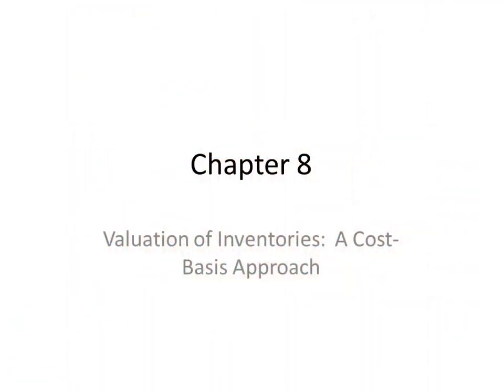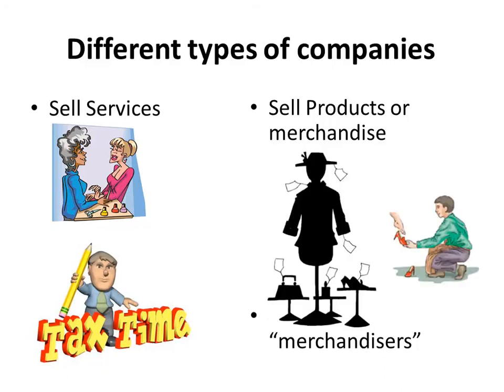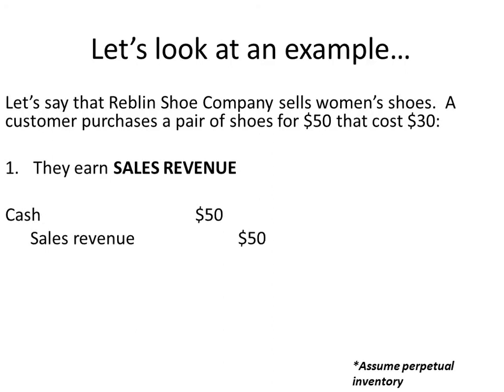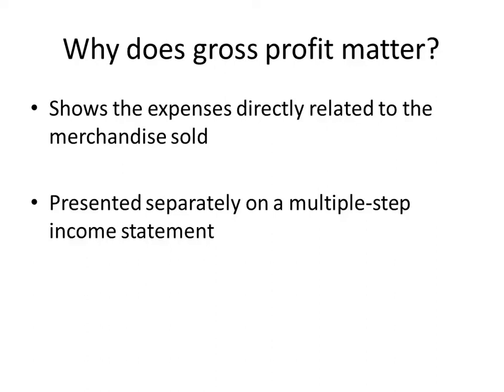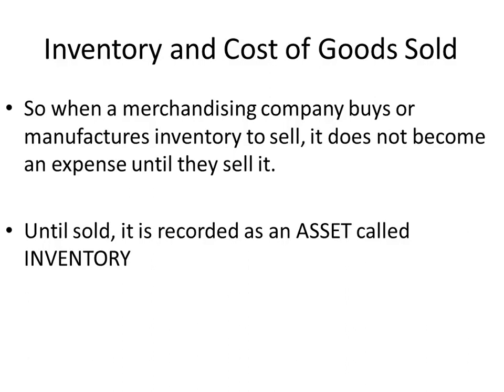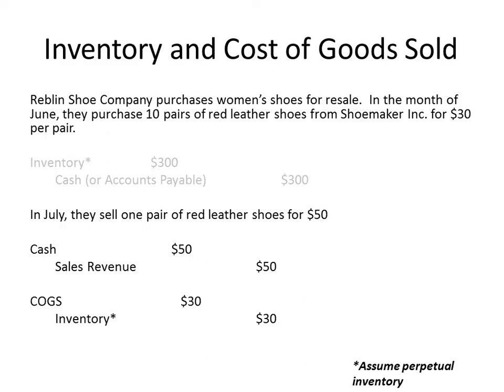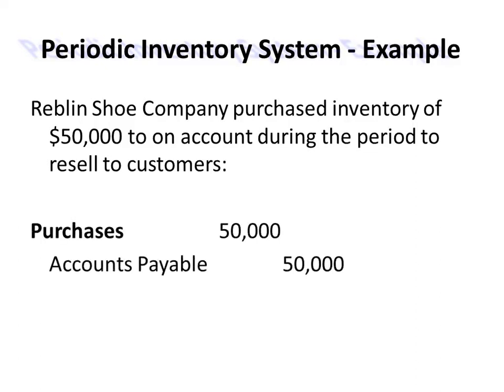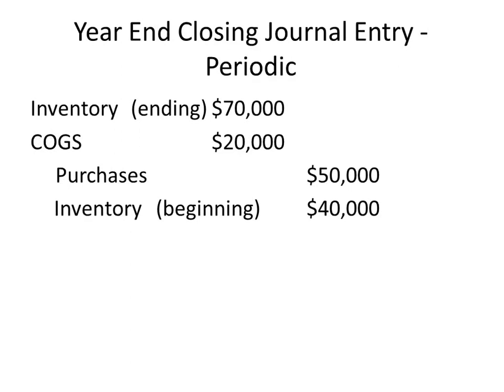Inventory Systems; Costing Methods - Intermediate Accounting I - L5 - Professor Bloch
Lecture 5: Inventory Systems &
Costing Methods
by Rebecca Bloch

In this lecture, the professor first gives a quick review of the different types of companies, the difference between service and merchandising, merchandising sales, gross profit, inventory, and cost of goods sold. The professor also discusses the types of inventory systems and inventory costing methods. The professor uses exercises and examples to reinforce the lecture topics.

There are two general types of companies. Service companies sell services (such as filing taxes, cleaning your house, etc). Merchandising companies sell products (like games and toys, computers, and phones). Service companies collect fees for services (service fees revenue). A primary expense is employee salaries and wages. Merchandising companies sell products (thus sales revenue) and maintain an inventory of those products. When merchandising companies make sales (i.e. selling their inventory), two things occur: (1) they earn sales revenue and (2) they incur an expense for the inventory that has been sold called cost of goods sold.

For a merchandising company, sales minus cost of goods sold equals gross profit. Gross profit is the profit on the markup of the product. Note that only merchandising companies measure cost of goods sold and gross profit. Gross profit is important because it shows the expenses that are directly related to the merchandise sold. It is presented separately on a multiple-step income statement.

Maintaining detail of every item in inventory can be very cumbersome and implementing inventory systems that maintain high detail can be very expensive. An inventory system that maintains detail on a transaction per transaction basis would be called a perpetual inventory system. Business owners, however, don't always want to invest in these systems. They might choose to maintain a periodic inventory system instead.

A perpetual inventory system records every item in the inventory account, and as each item is sold, it is taken out of inventory. Cost of goods sold is recorded for each item. Places like Home Depot, Stop & Shop, BB&B, and Walmart have a perpetual inventory system. Periodic inventory systems maintain no detailed record of inventory throughout the period. Purchases of inventory during the period are recorded in the purchases account. Instead, the inventory account is updated and counted at the end of the period. The disadvantage of a periodic system is that the difference between goods available for sale and ending inventory may not be due to cost of goods sold alone, but also other factors like spoilage or even theft.

Performing a physical inventory count will highlight differences in perpetual inventory systems (since the amount sold may not account for all missing products since some may have been stolen or have spoiled). Thus, the differences need to be adjusted to cost of goods sold. Sometimes, these differences are reported in "other revenue and gains" or "other expenses and losses." To avoid over-purchasing or running out of stock, companies need some information about levels of inventory. A modified perpetual inventory system will track quantity (but NOT cash). It will also help with the preparation of financial reports.

The physical goods that should be included in inventory include:  FOB (free on board) shipping point, which changes hands at point of shipment. FOB destination, which changes hands when goods arrive at destination.

** NOTE: Lost Audio from 44:38 to end

Class Starts
Valuation of Inventories
(A Cost-Basis Approach):  0:06

Different Types of Companies:  4:51

Service vs. Merchandising:  7:11

Merchandising Sales:  10:50

Gross Profit:  15:09
--- Why does gross profit matter?:  16:29

Inventory and Cost of Goods Sold:  21:23

Inventory can consist of...:  25:55

Example, continued:  26:25

Brief Exercise 8-2:  32:13

Types of Inventory Systems:  33:00

Perpetual vs. Periodic Inventory:  33:44

Summary: Inventory Systems:  35:55

Periodic Inventory System Example:  37:34

Disadvantage of a periodic system:  45:01

Periodic Inventory System
Example/Exercise:  45:16

Highlighting differences:
Perpetual vs. Periodic Inventory:  49:52

Inventory Over and Short:  52:08

Modified Perpetual Inventory System:  53:41

Other Inventory Items:  55:12

Exercise 8-8 Letter A:  1:11:17

Net Method:  1:16:18

Exercise 8-8 Letter C:  1:18:11

Exercise 8-8 Letter B:  1:20:16

Net Method Example:  1:22:06

Inventory Cost Flow
Assumption and Methods:  1:23:48

Inventory Costing Methods:  1:25:59

US GAAP vs. IFRS:  1:26:55

Specific Identification:  1:28:10

Inventory Flow Example:  1:33:10

Average Cost - Periodic:  1:36:24

Advantages and Disadvantages - FIFO:  1:38:02

LIFO:  1:38:25
--- Periodic:  1:39:56
--- Perpetual:  1:40:24